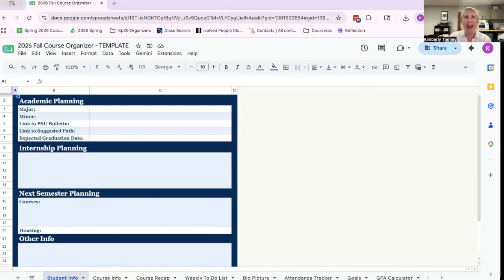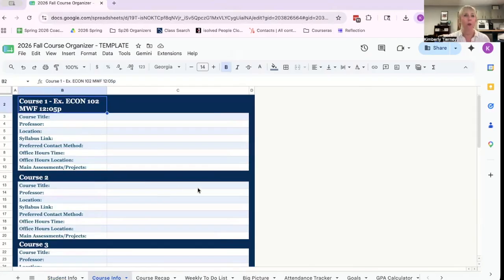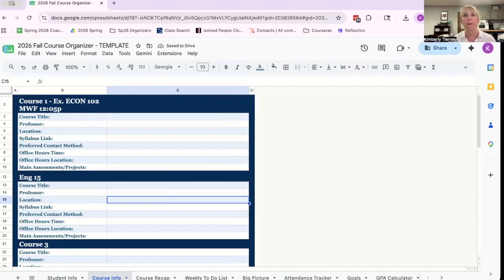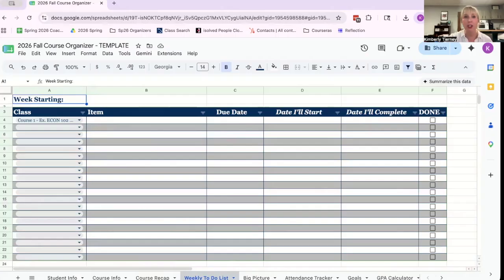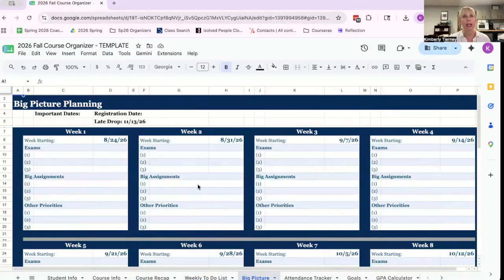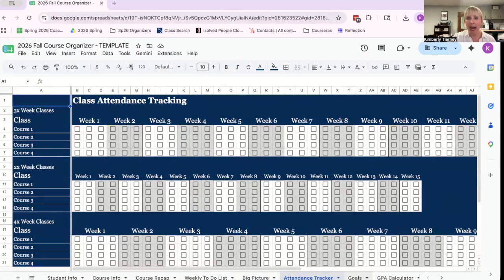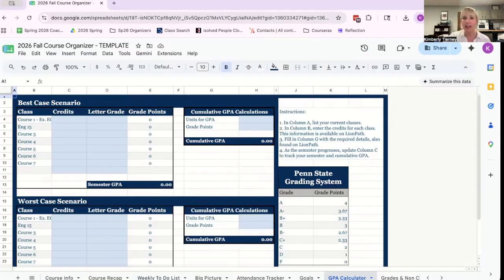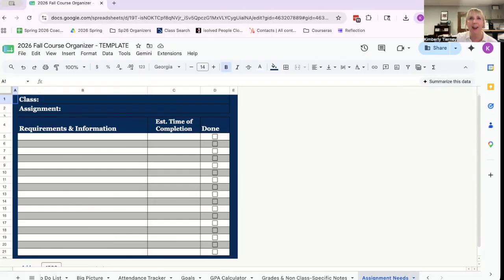Introducing the 2026 - 2027 Course Organizer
🎓 Tierney Education Course Organizer – Full Walkthrough
Take control of your semester with this free tool from Tierney Education!

In this video, Kim walks you through how to use the Course Organizer, a structured Google Sheet designed to help college students stay organized, reduce stress, and build strong academic habits.

📋 What You’ll Learn in This Video:
– How to enter and track your courses in the Course Info tab
– How to build a personalized Weekly To-Do List
– How to use the Big Picture tab to plan ahead for exams and events
– How to set SMART goals and monitor progress with the GPA Calculator
– How to stay accountable with the Attendance Tracker and Assignment Breakdown tab

✅ Why We Created This Tool:
We’ve worked with hundreds of students who felt overwhelmed by classes, deadlines, and expectations. This organizer was built to give you a system that brings clarity and control to your semester—whether you're working with an academic coach or on your own.

📌 Perfect for:
– First-year college students
– Students with ADHD or executive functioning challenges
– Anyone looking to improve time management and reduce academic stress
– Parents supporting their college-aged kids
– Academic coaches looking for structure with their clients